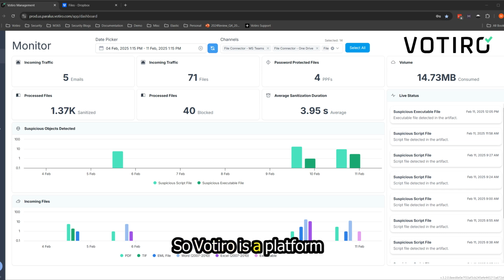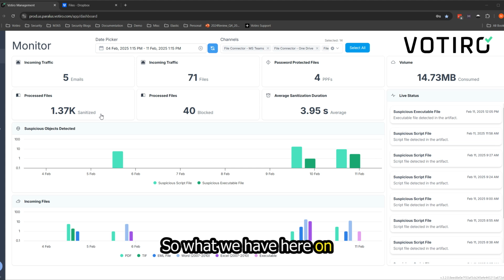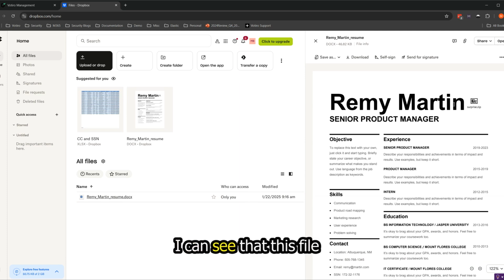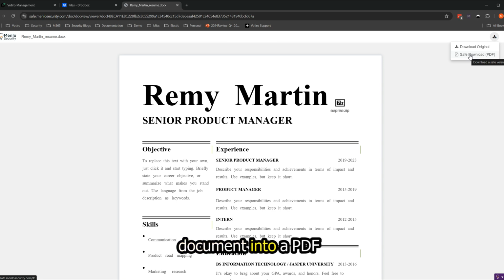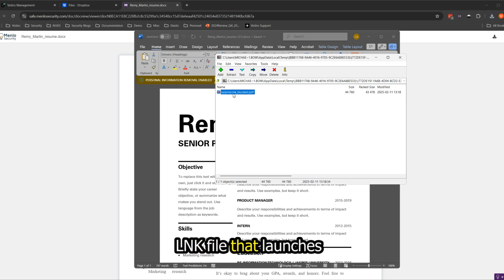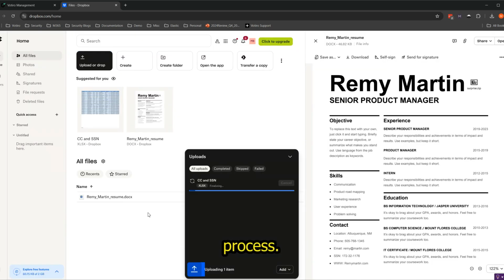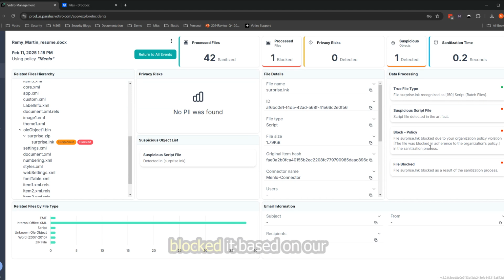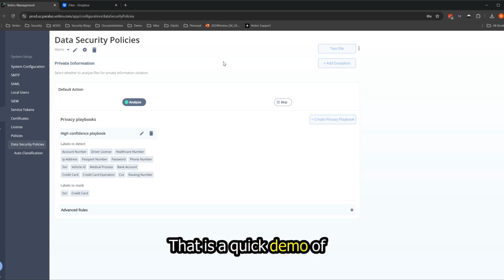Enhancing Security with Votiro + Menlo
This quick demo video shows how Menlo Security and Votiro work together to prevent both web-based and file-borne threats while also masking sensitive data in real time.